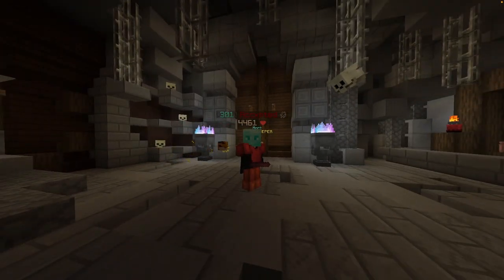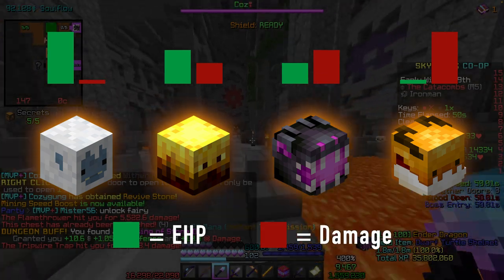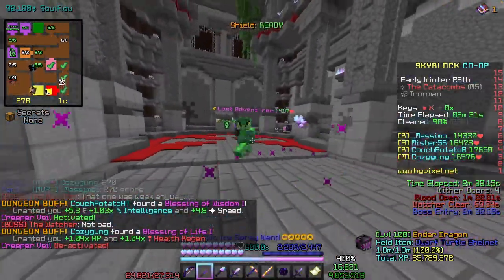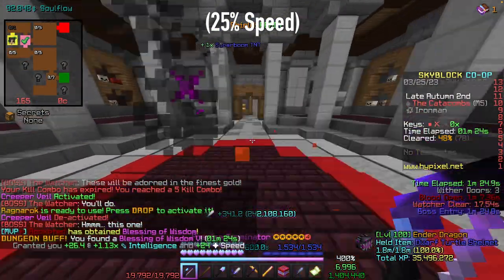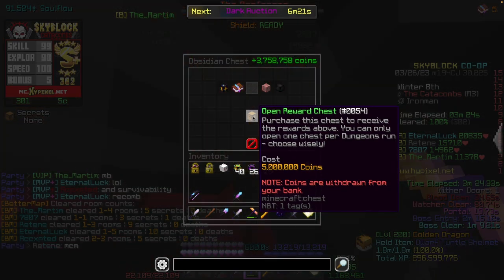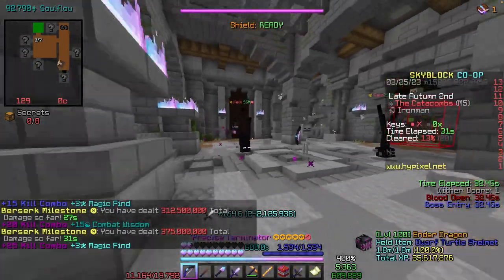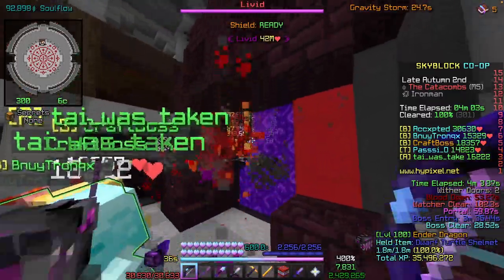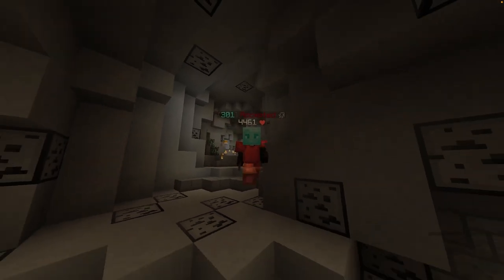How to start YOUR Master Mode Journey in Hypixel SkyBlock! (Ironman Friendly)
Are you stuck in F7 or perhaps scared of entering the master mode dungeons? This video will help you close the gap between F7 and master mode by learning a whole new play-style. Today you will enter an entire new world of Hypixel SkyBlock's dungeons!
Server IP: mc.hypixel.net
🎵 Music & Credits:
Anno Domini - Sunny Days

0:00 Intro
0:12 Clearing Basics
2:59 M3
4:23 M5
6:28 Outri